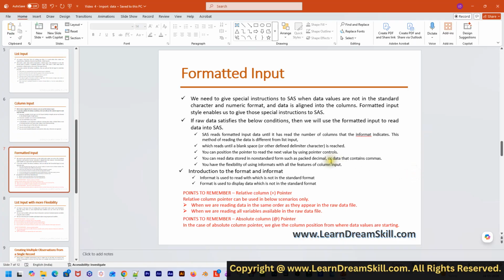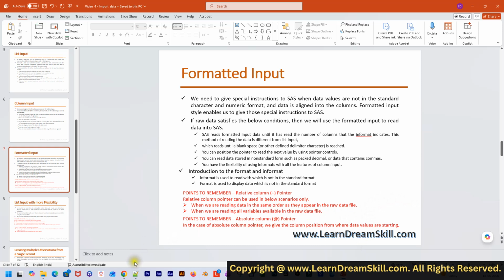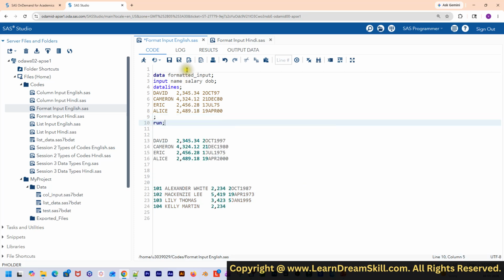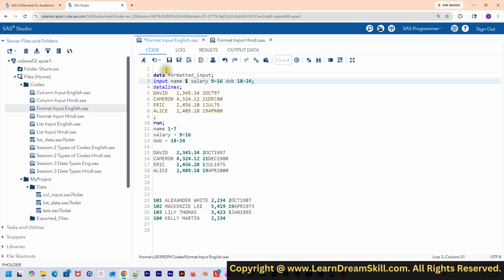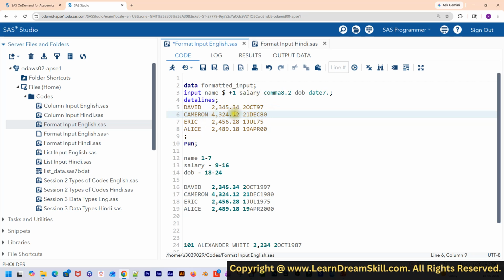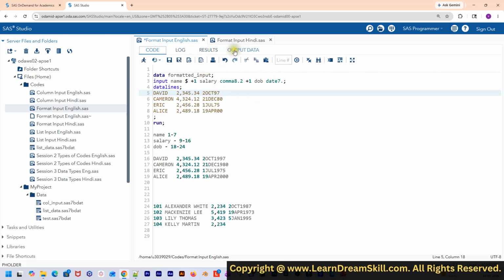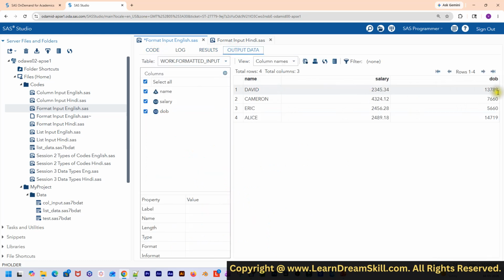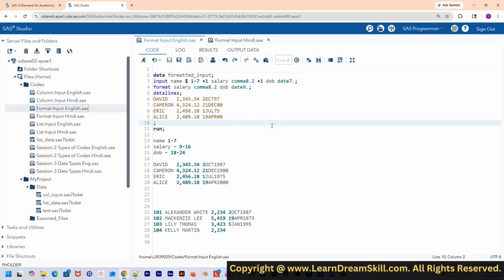SAS Tutorial for Beginners - Part 11: Formatted Input Style Introduction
"Formatted Input Style in SAS Explained | SAS Tutorial for Beginners in English - Part 11

Welcome to Part 11 of our comprehensive SAS Training series! While List and Column input methods work great for standard text and numbers, they fail when your raw data contains non-standard values—like dates (01/05/2026), currency symbols ($500), or numbers with commas (1,000). To read these successfully, you must master Formatted Input.

In this video, we break down the Formatted Input style step-by-step in simple English:
✅ What is Formatted Input? Understanding when and why we need this powerful input style.
✅ Introduction to Informats: What an informat is and how it instructs SAS to read non-standard data values.
✅ Writing the Syntax: How to pair variables with specific informats (like w.d, $w., and mmddyyw.) in your INPUT statement.
✅ Pointer Controls: A quick look at using column pointers (@ and +) alongside formatted styles to precisely target your data.

Mastering informats and formatted input is one of the most critical skills for real-world data engineering and is heavily tested in the SAS Base Certification exam!